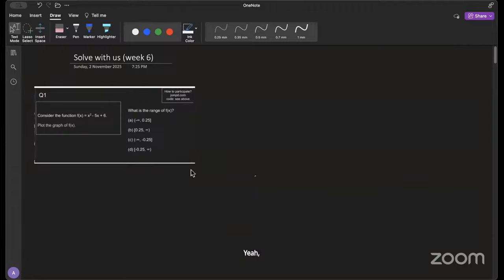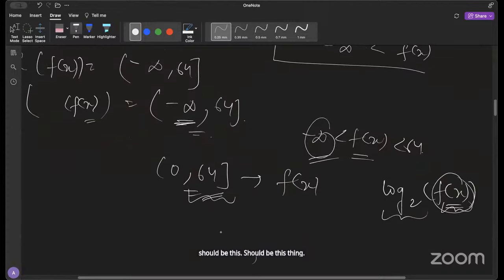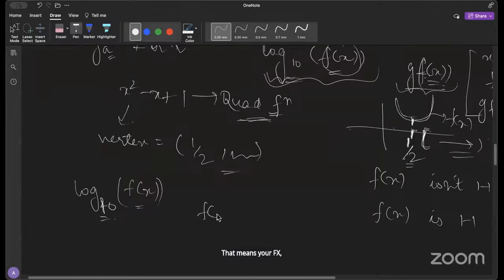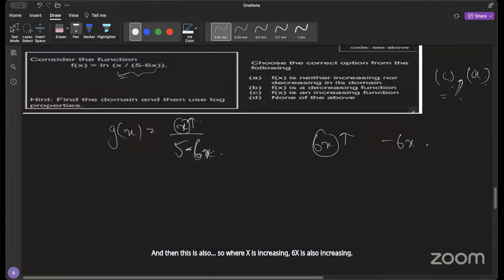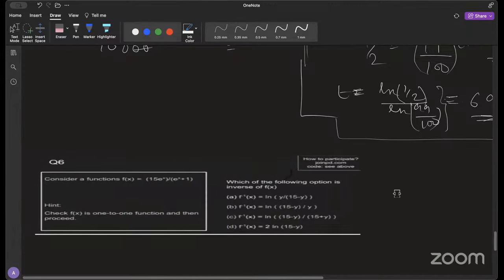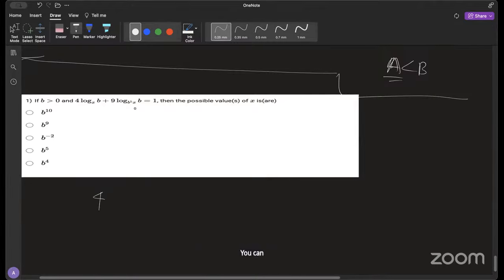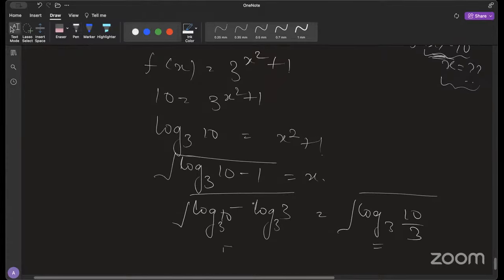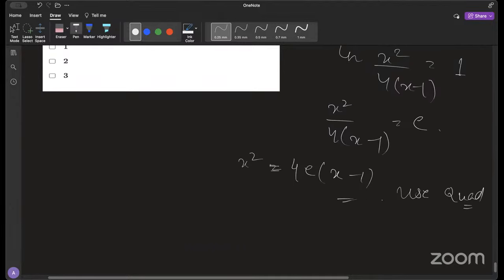Live session - Maths 1